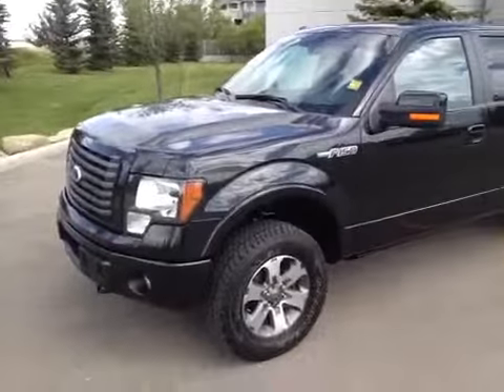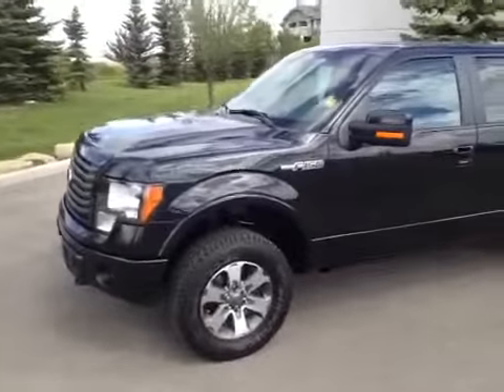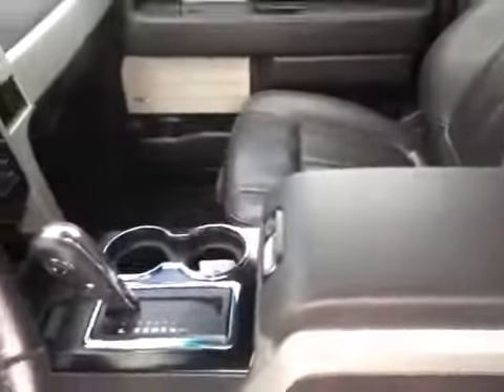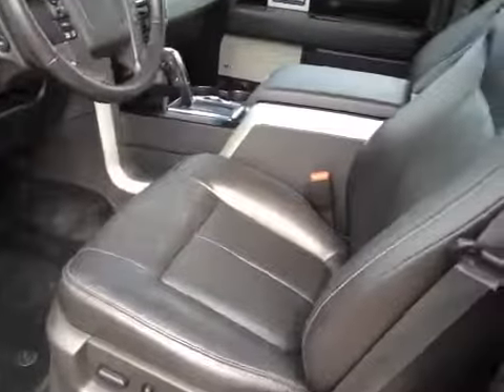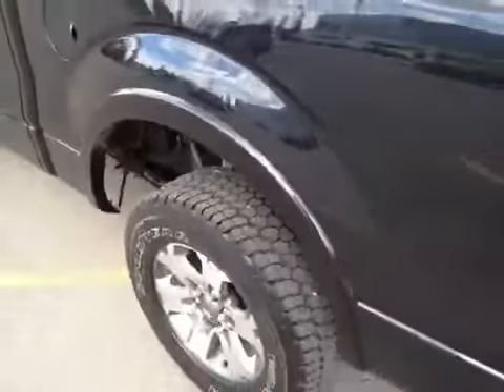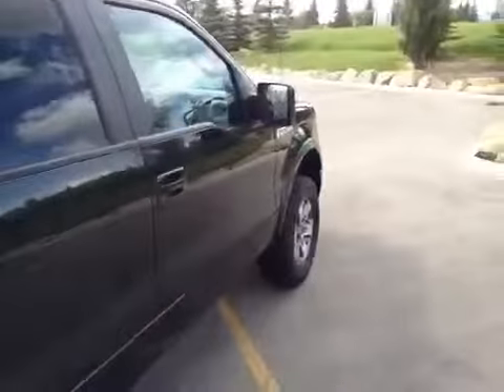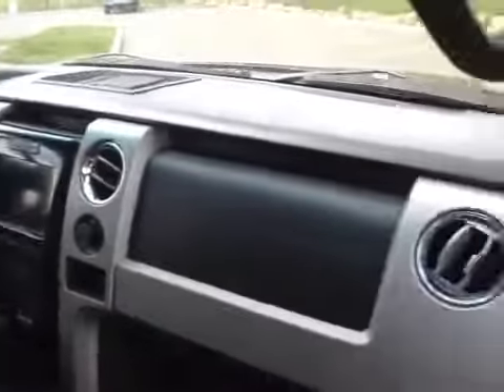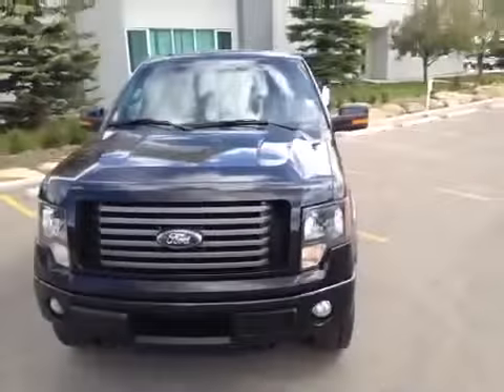2012 Ford F-150 4WD SuperCrew 145&quot; FX4 4 Door Pickup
This is a 2012 Ford F-150 4WD SuperCrew 145&quot; FX4 4 Door Pickup Front Wheel Drive with 6-Speed A/T transmission Black[UH,Tuxedo Black] color and Black interior color.  This video is recorded and uploaded by cDemo Mobile Inspector.                             Detailed vehicle info with more photo(s) is available